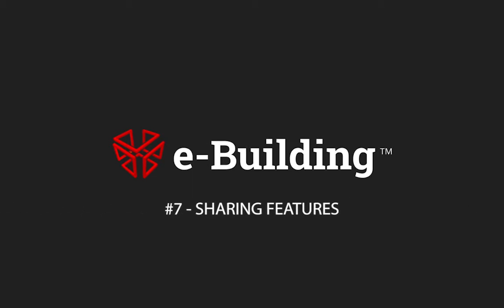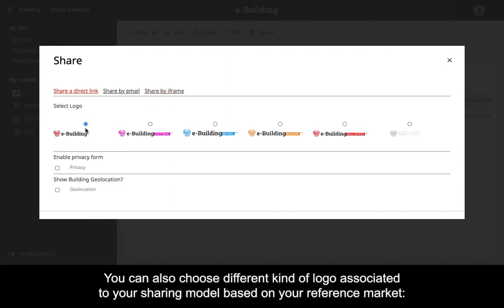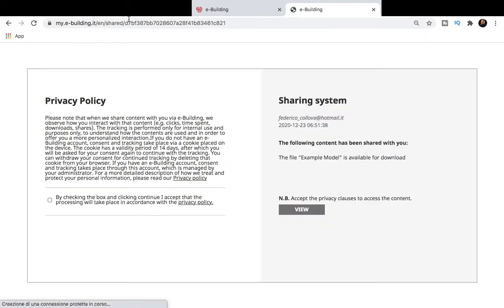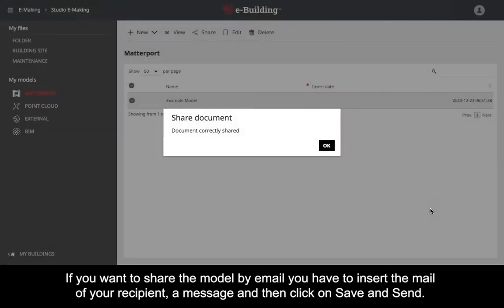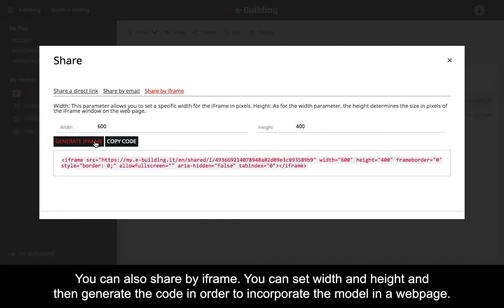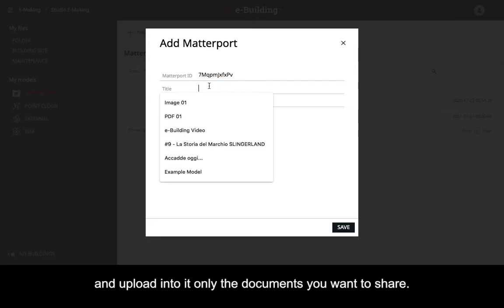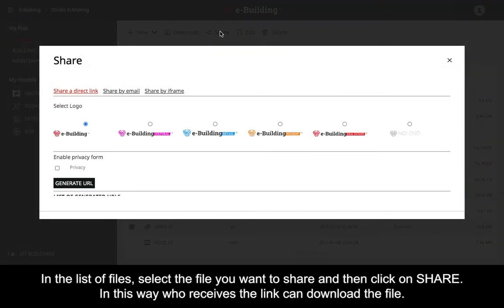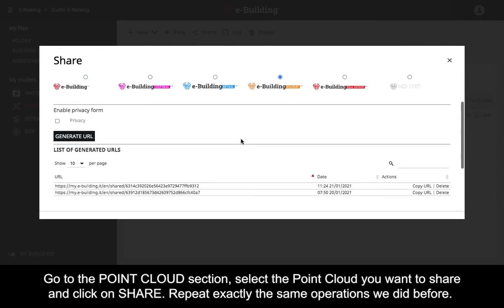SHARING FEATURES // e-Building Tutorial #7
Hi, Welcome to this e-Building Tutorial.
In this video we’ll show how to share Models, documents and even your Point Cloud with your clients and partners.